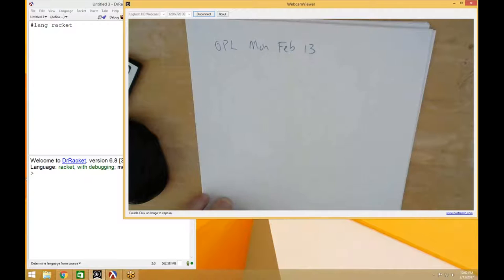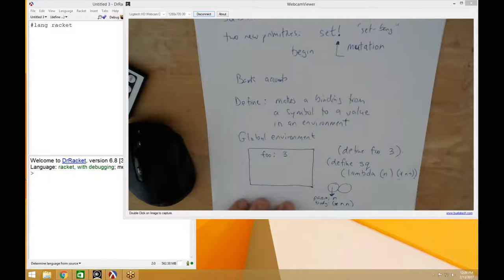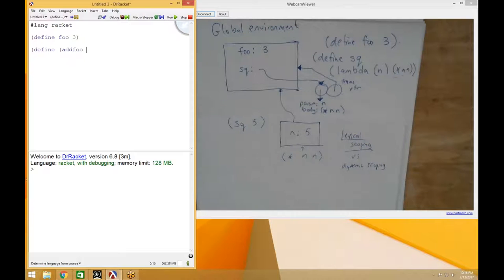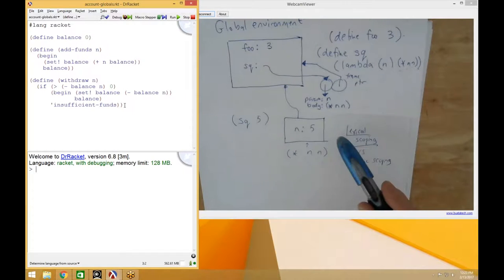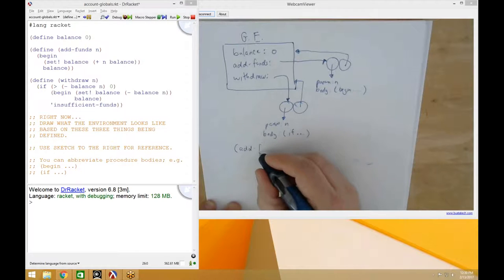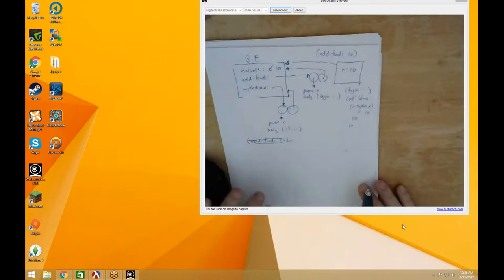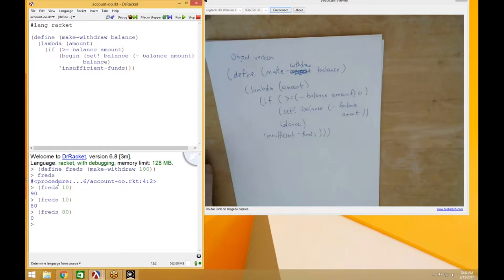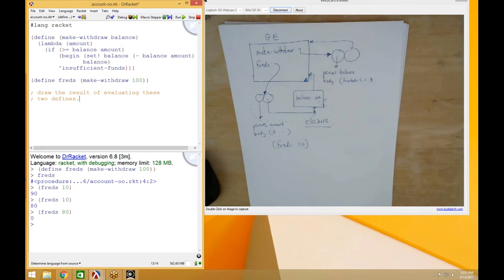UMass Lowell COMP.3010-201 Organization of Programming Languages 2017-02-13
Presentation of the environment model and introduction to objects and state-modification (aka mutation) in Scheme.